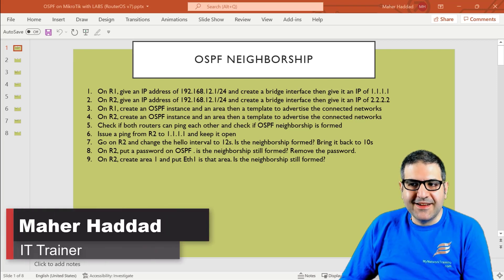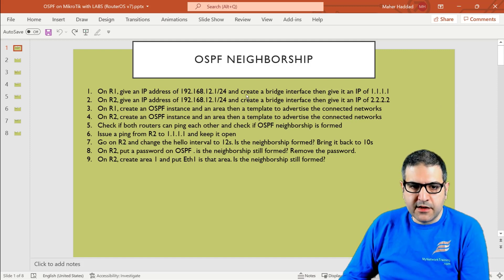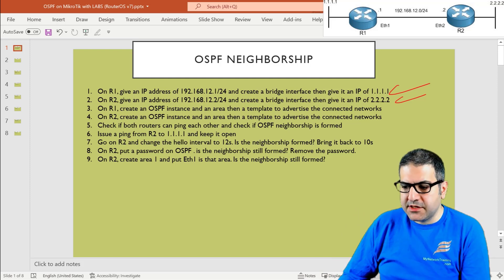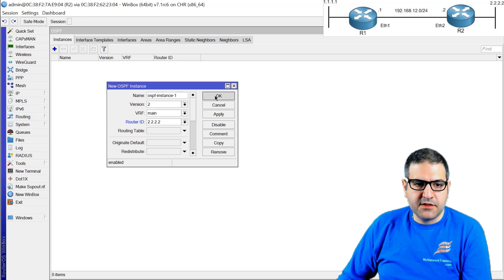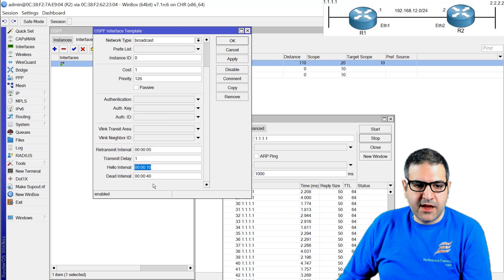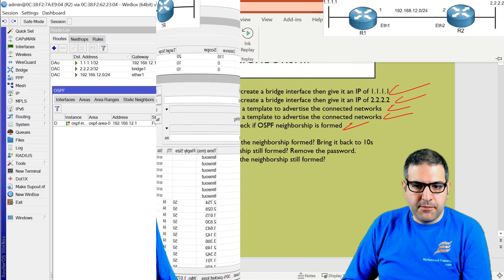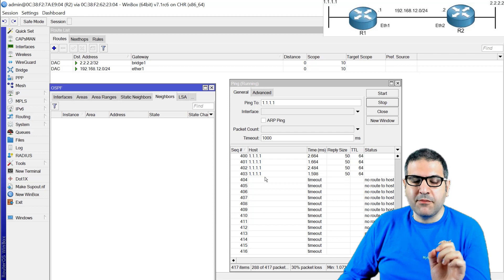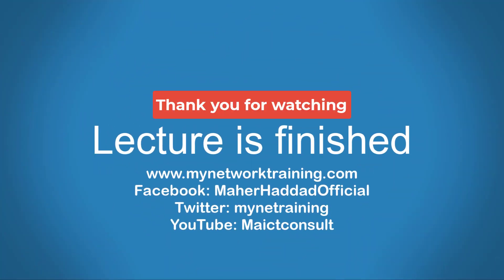Configuring basic OSPF and manipulating the Hello packets on MikroTik RouterOS v7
- In this video, I will show you how to configure OSPF on MikroTik RouterOS v7 and how to play with the OSPF hello packets